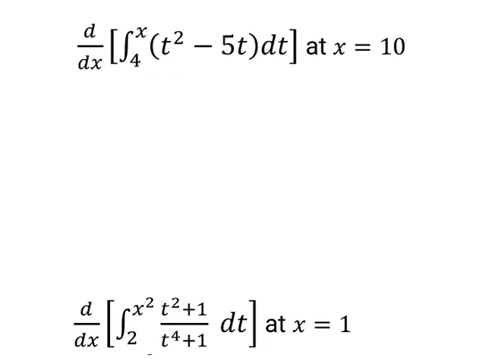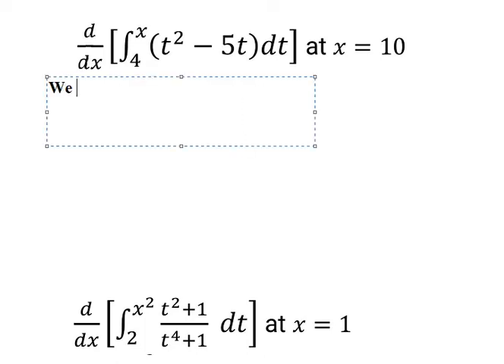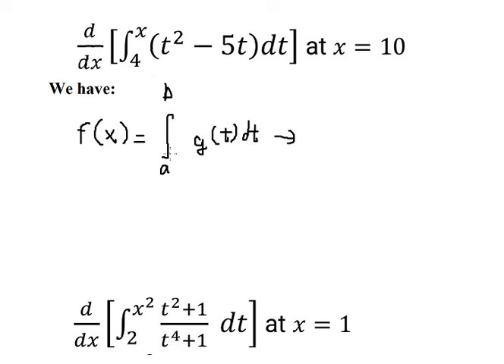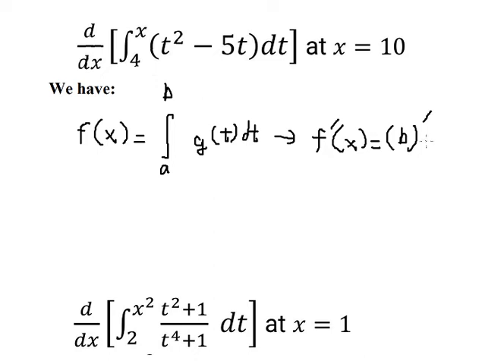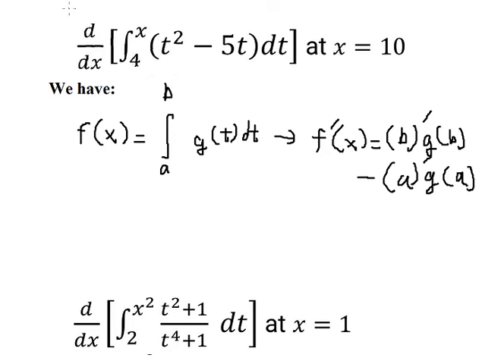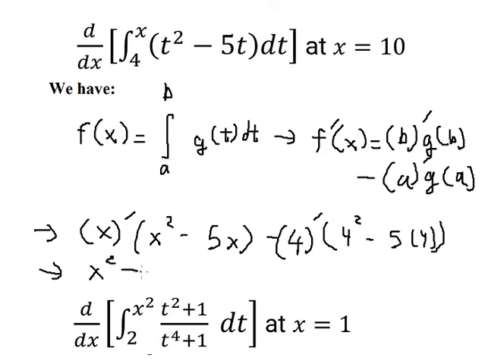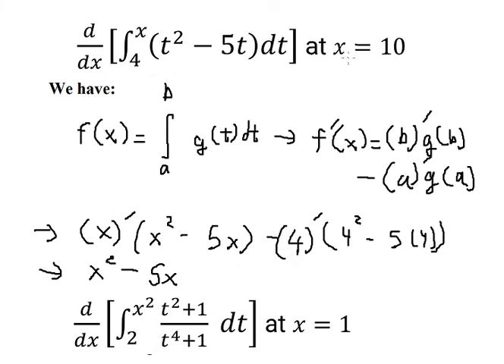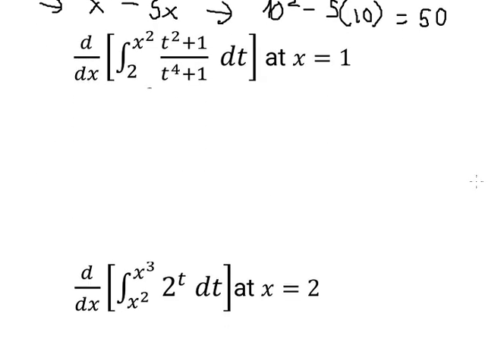Calculus Help: Derivative of Integral d/dx ∫ (t^2 - 5t) dt at x = 10 , d/dx ∫ (t^2 +1)/(t^4 +1) dt